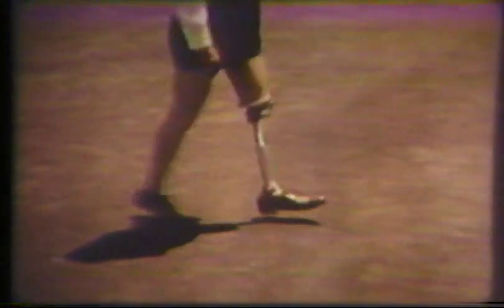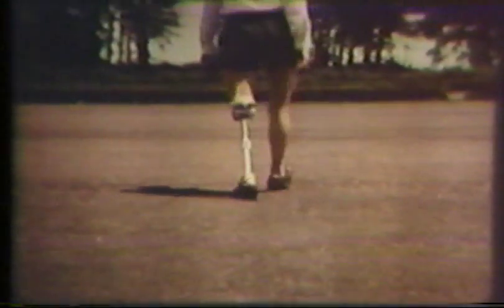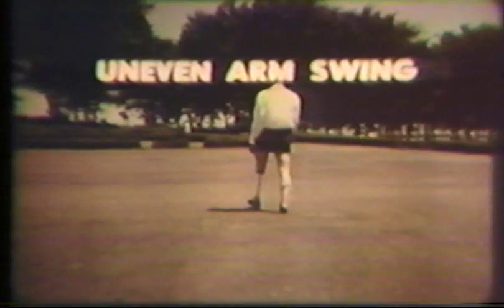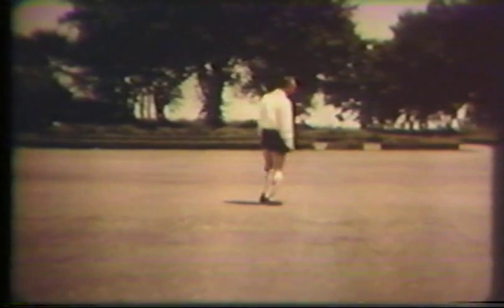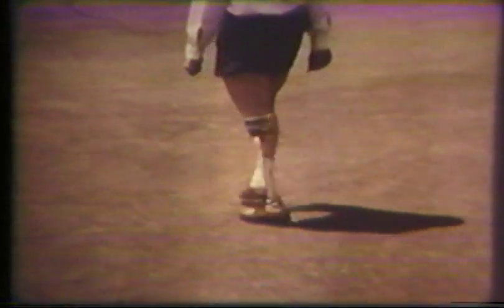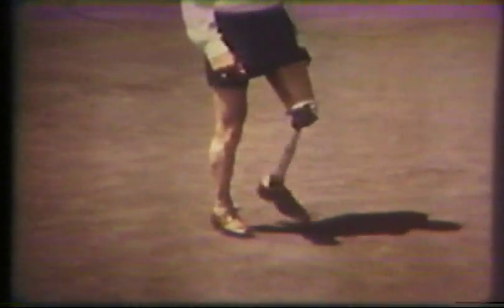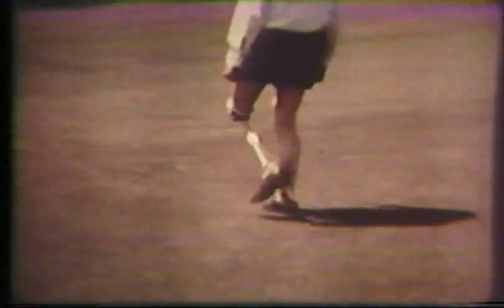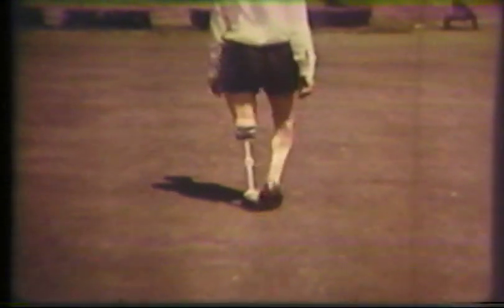TransfemoralGaitPt2.wmv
Part two of this very old Prosthetic training video that details common transfemoral gait deviations and their possible causes.